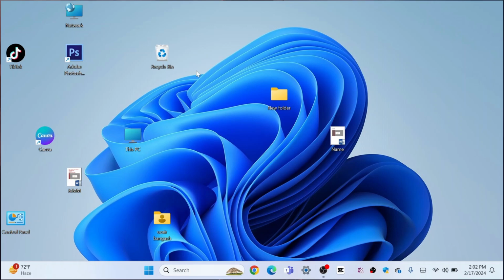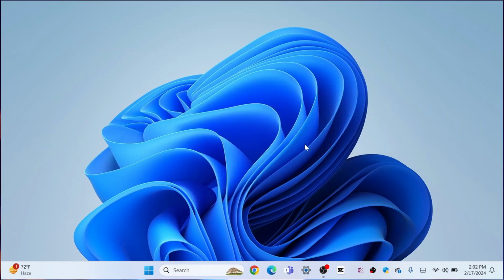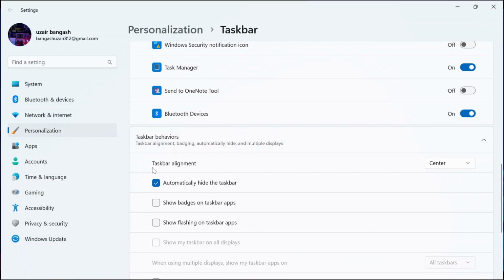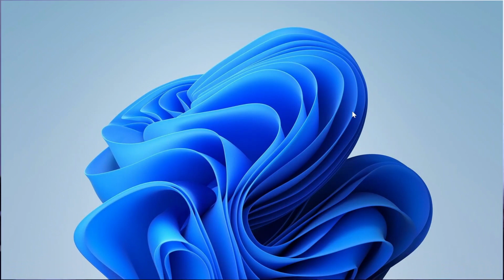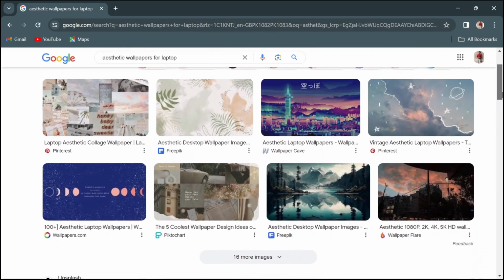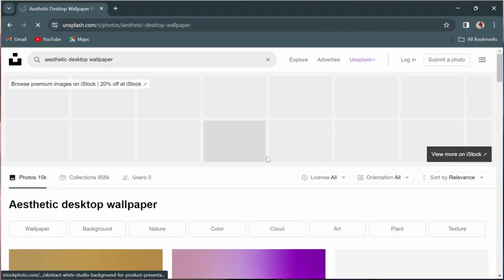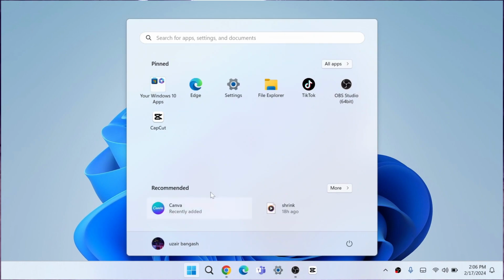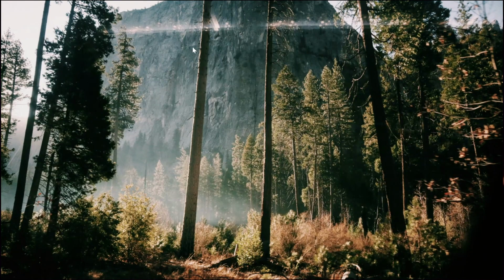How to make your desktop clean and aesthetic in one click | 😍aesthetic background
In this video i will show you how to make your desktop clean and aesthetic in just one click awesome this content is for to make you guys informative and make you aesthetic
//u need to learn these ideas